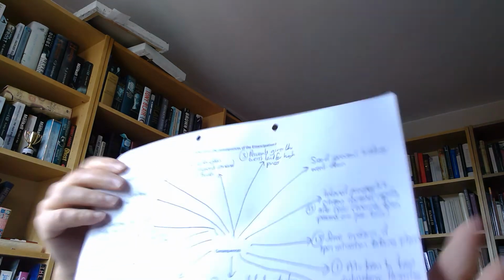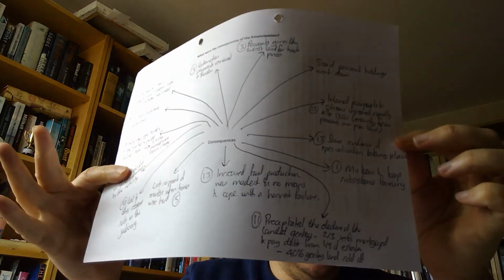Week 1 History lesson 3 and 4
Its the Tuesday and Thurs class for one group and the Friday lesson for the other.